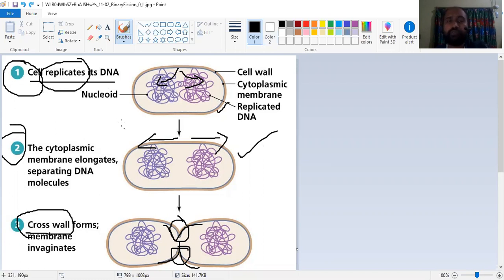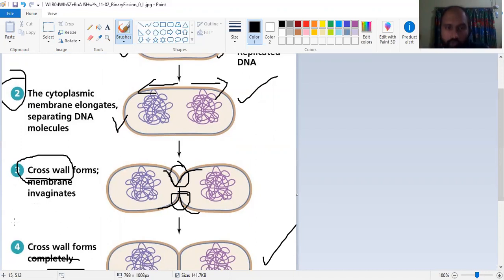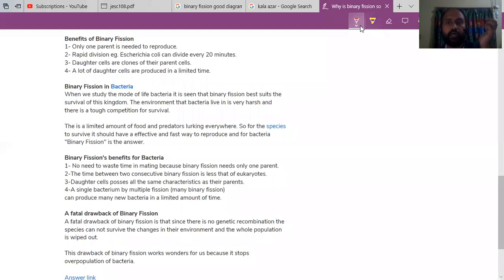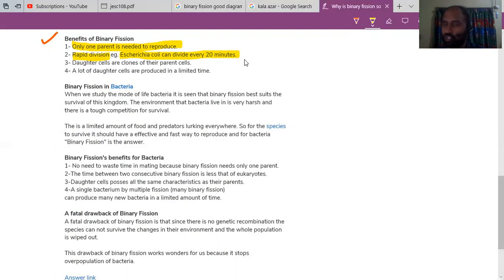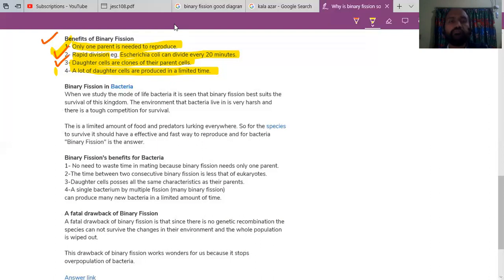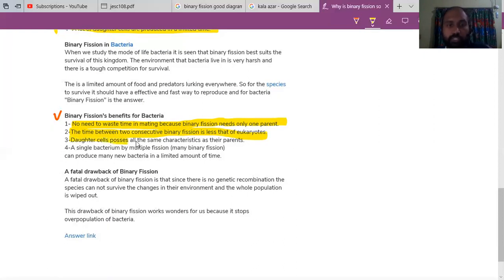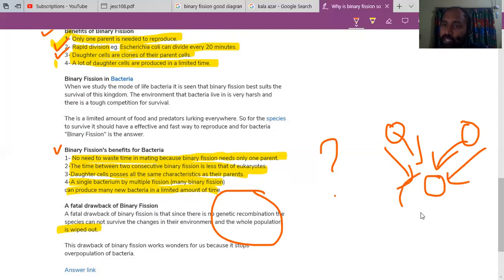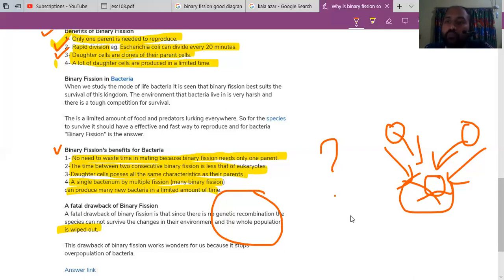CBSE -grade 10-Biology-reproduction-Anuraag-Part 4